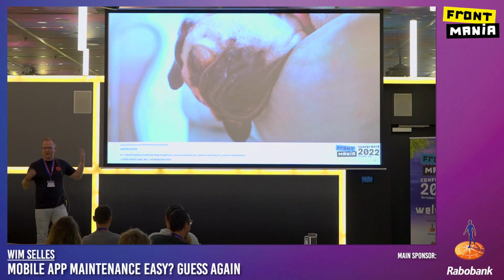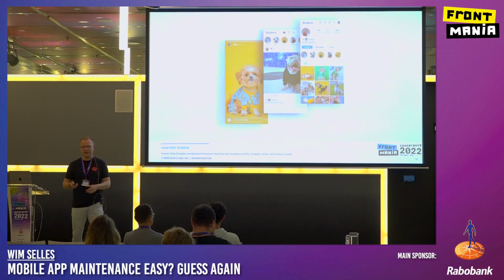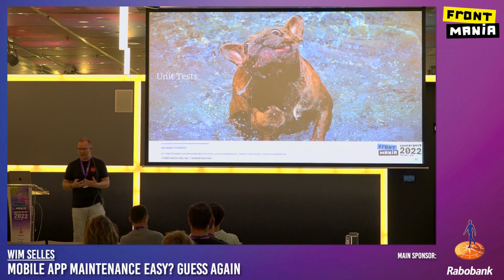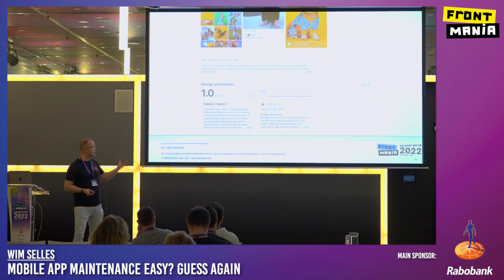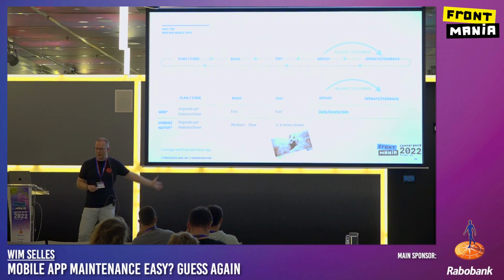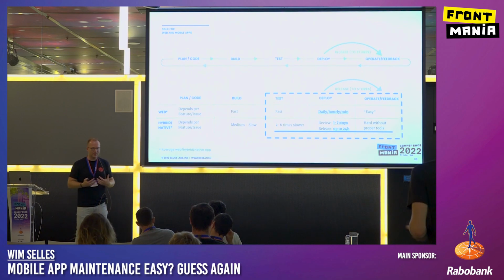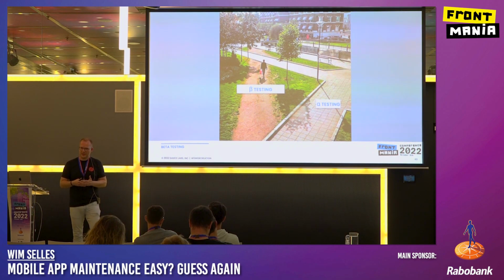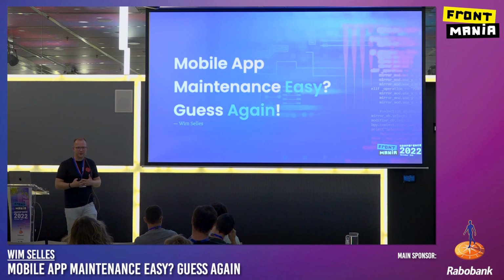Frontmania 2022: Wim Selles - Mobile App maintenance easy? Guess again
Building a mobile app nowadays is pretty easy. If you have some JavaScript/HTML/CSS skills you can use technologies like Ionic, NativeScript or React Native to release your first app to the App Stores. Building your app might seem easy but releasing and maintaining your app when it’s in production can be difficult. During this talk I’ll walk you through most of the hurdles of releasing and maintaining a Mobile app in production.